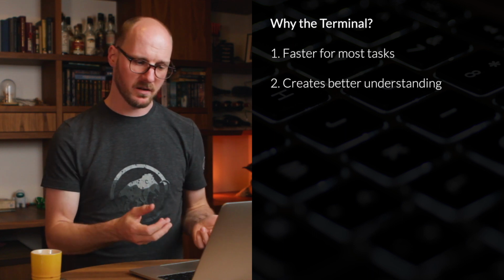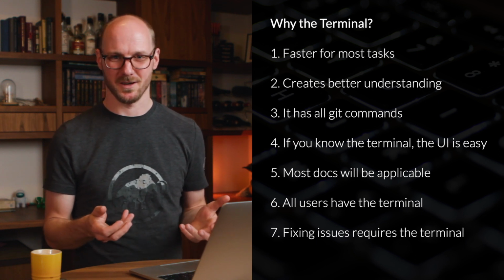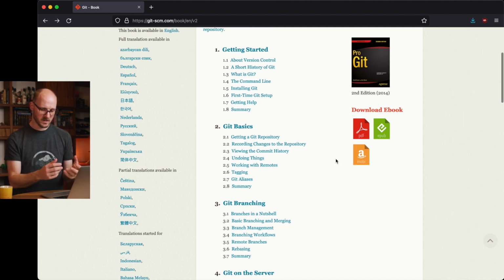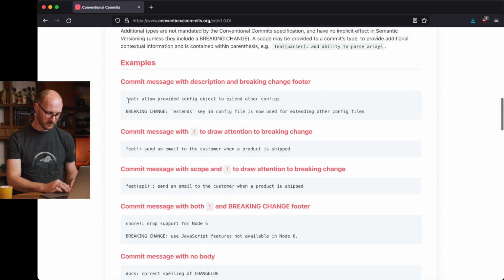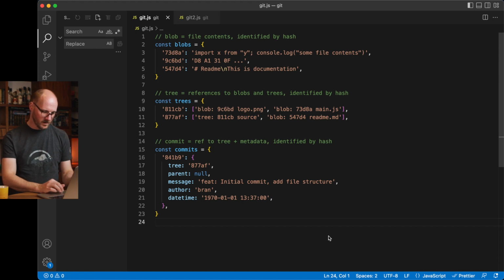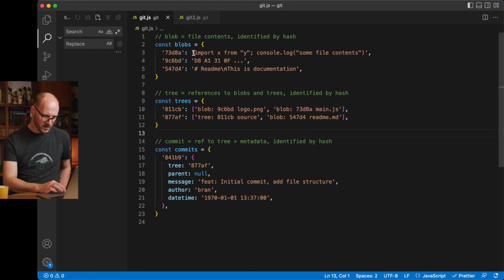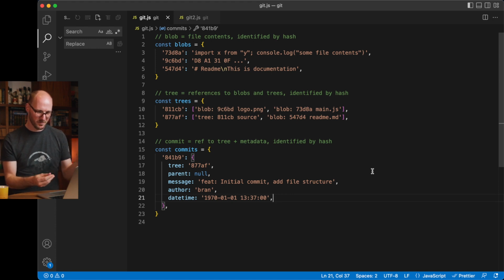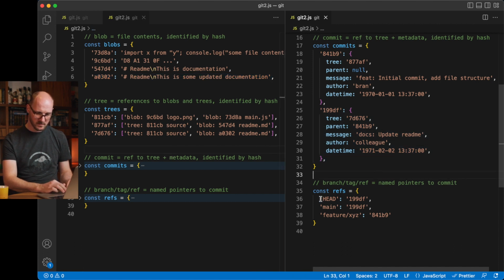I achieved Git Mastery with this learning path!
😨 Achieving mastery with Git can be daunting task. Git is often perceived as complex and difficult. In this video I'll try to show you how to approach learning Git, I'll tell you what worked for me, and suggest a learning path 💪